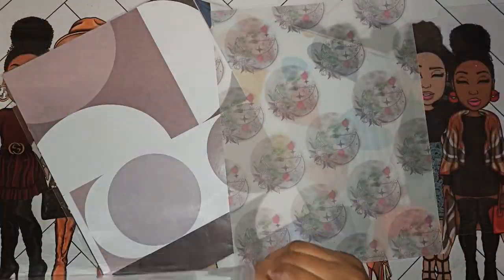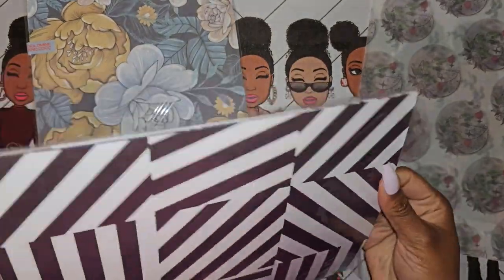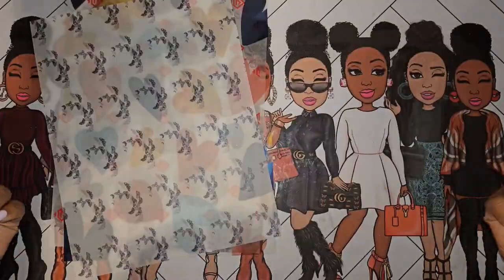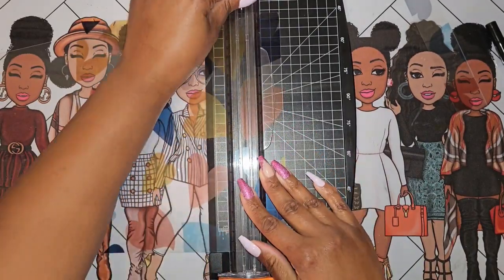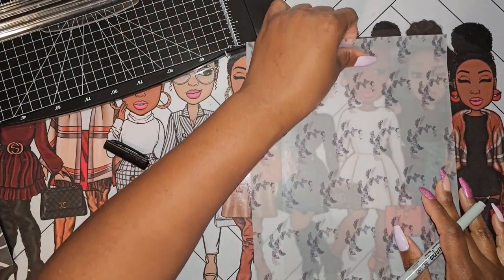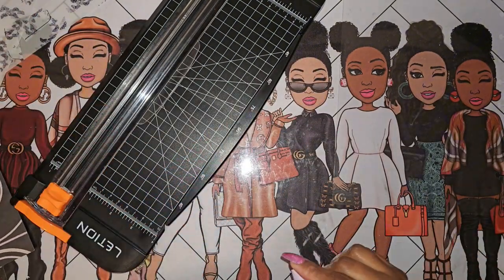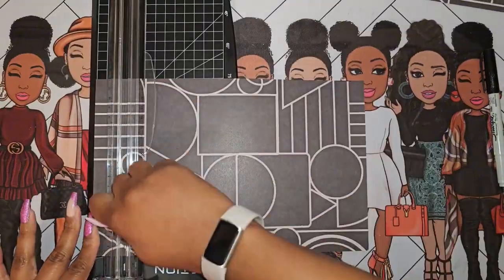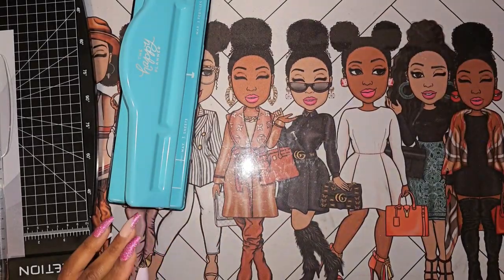Let's make some dashboards out of craft paper.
Let's using all the things. In an effort to save and use the items in my stash I created my own dashboards.

items used

Paper trimmer

Planner Spread

Save on your favorites